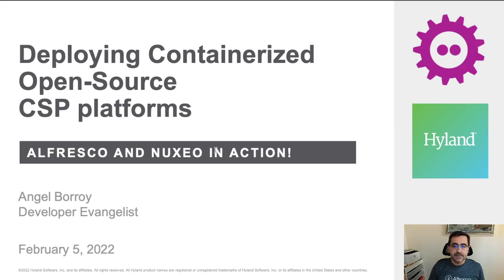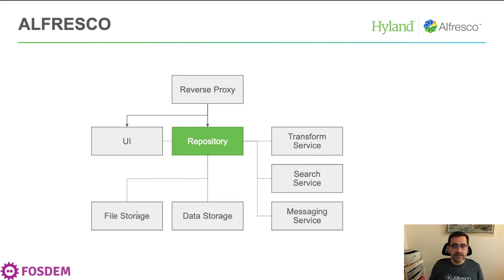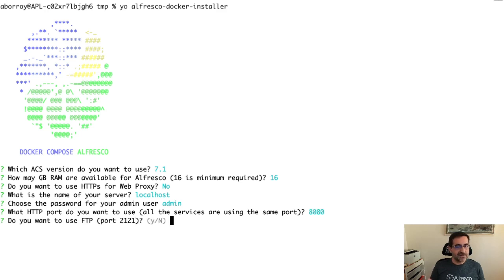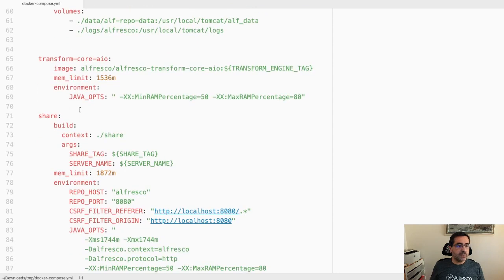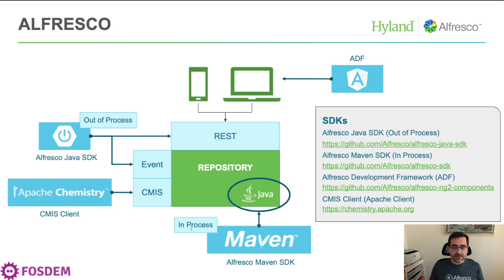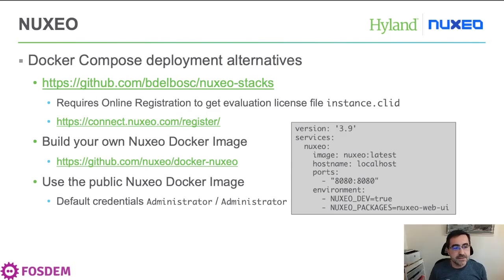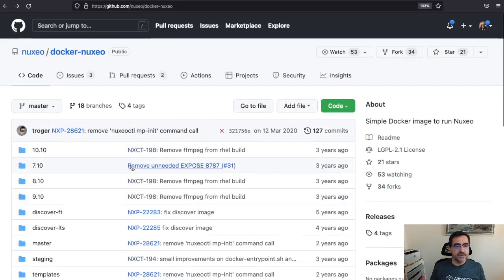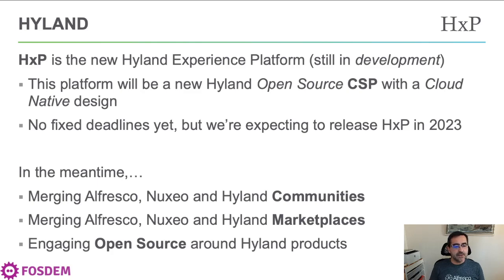FOSDEM 2022 - Deploying Containerised Open-Source CSP Platforms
Understand containerised deployment with Open-Source CSP (Content Service Provider) platforms. Both Alfresco and Nuxeo products provide an easy Docker Compose deployment that allow early adopters and enthusiast developers to use the platforms.

Public deployment templates are be provided, including detailed instructions on how to use them: